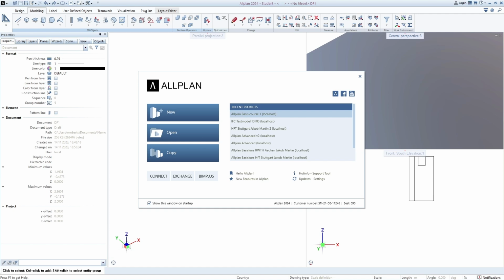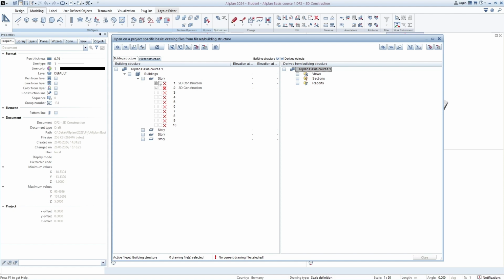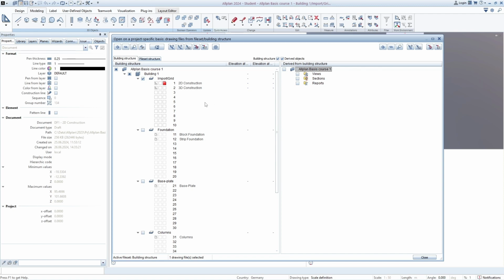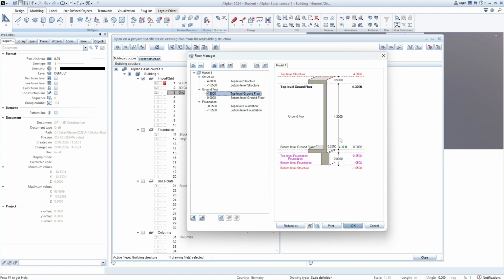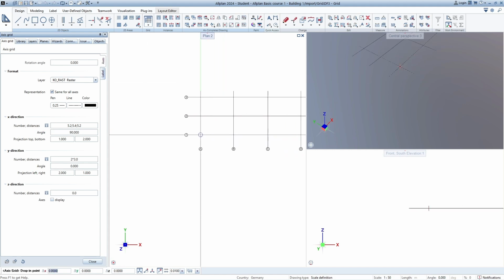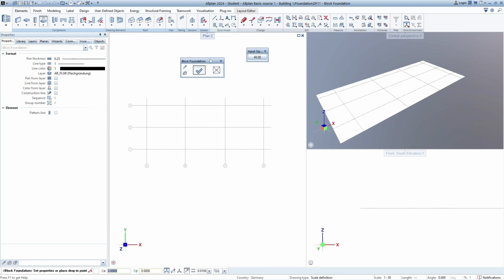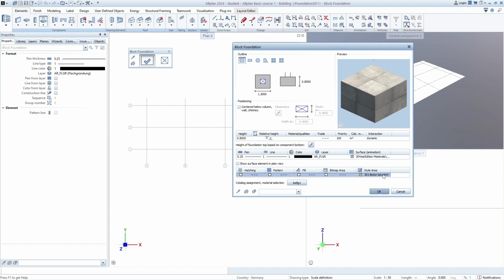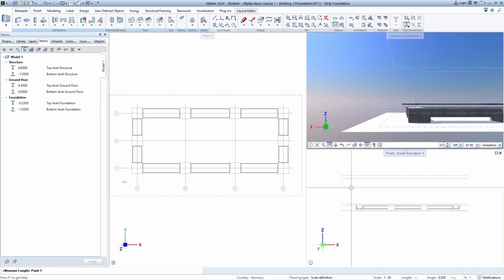Allplan tutorial for beginners: Layer model, materials and foundations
This video offers you a comprehensive introduction to editing and modelling a project in Allplan. The tutorial starts with modifying the building structure and adding new structural levels. We then show you how to assign drawing files and create a layer model using the layer manager. We explain how to transfer a roofscape and create an axis grid. You will also learn how to set up foundations, add materials and edit hatching. At the end, you will be able to change your level model using a central perspective.

Chapter overview:
01:00 Project-Specific basis for modification of project structure, overview of structural levels
02:19 Levels: restrictions of building structure
04:14 Insert structure level and reorganize drawings
07:50 Assign drawing files
10:17 Add more substructure to building structure
13:35 Floor manager
19:50 Assign elevations to drawings
24:02 Create grids
29:40 Create architectural elements: block foundation
38:60 Create architectural elements: strip foundation
43:00 Relations between architectural elements and floor heights
43:35 „Planes“ menu

Deepen your knowledge with this tutorial and become a pro in project management and 3D modeling in Allplan!